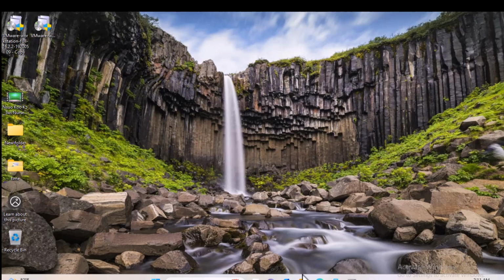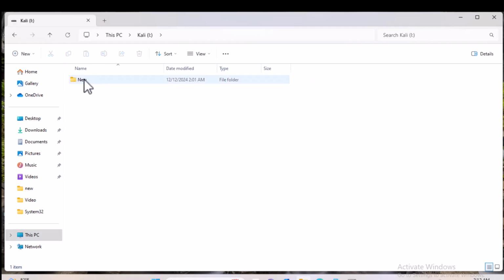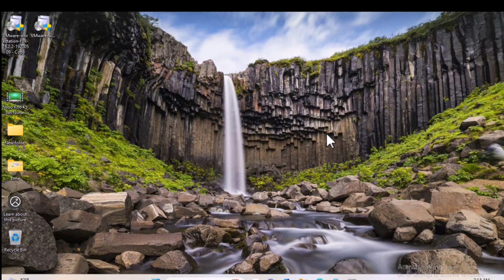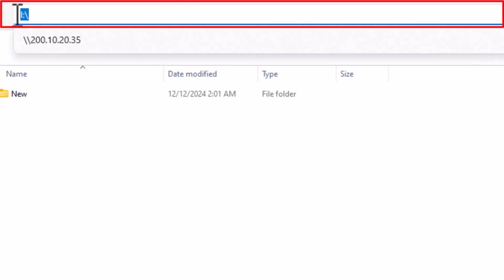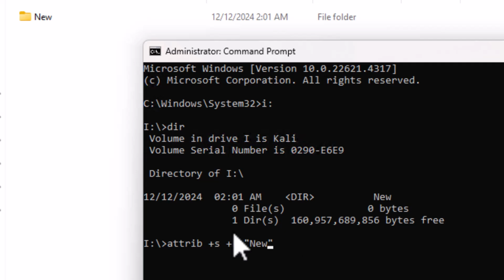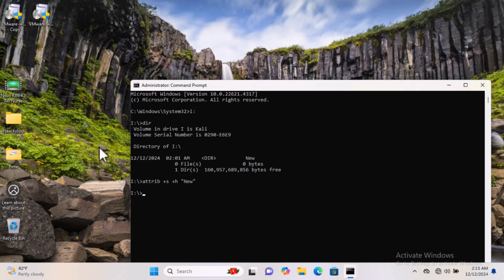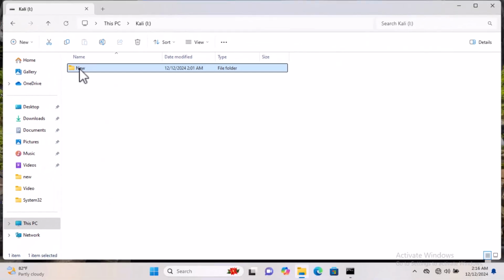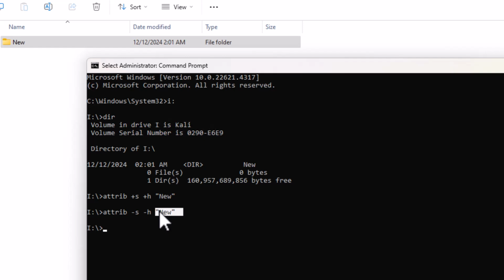🛡 Unlock the Secrets to hide files and folders on Windows System! 🛡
In this video, you'll learn how to "hide files and folders" on your Windows computer using the Command Prompt (CMD). Whether you want to keep your sensitive information private or just want to declutter your workspace, this step-by-step tutorial will guide you through the process.

👨‍💻 What You'll Learn:
- How to access the Command Prompt
- The commands needed to hide files and folders
- Tips for showing them again when needed